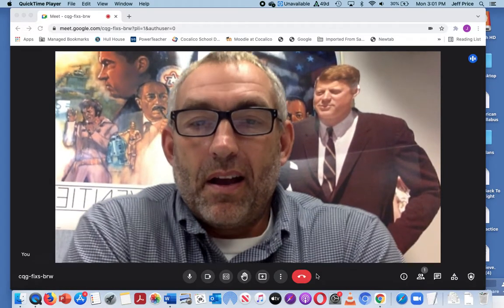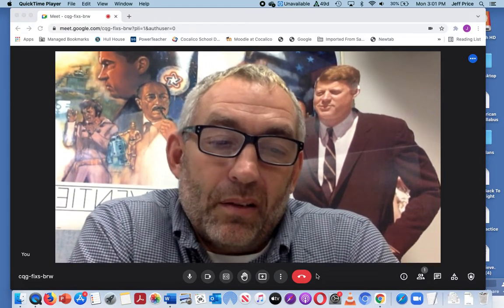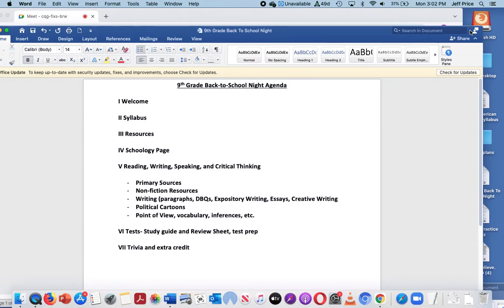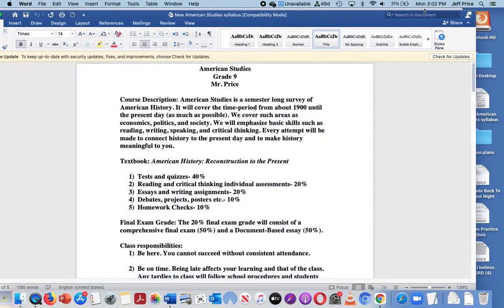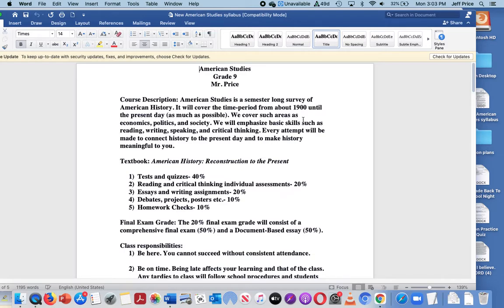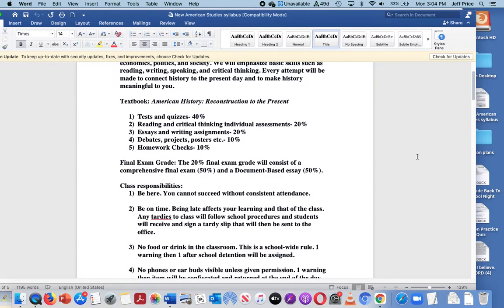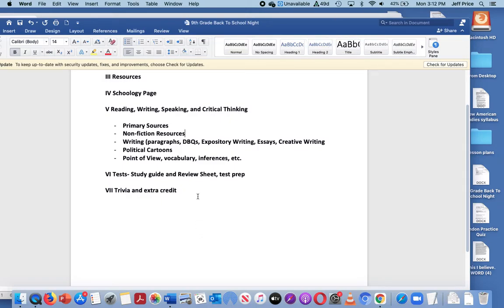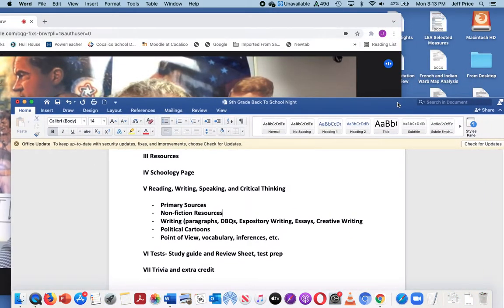Mr. Price American Studies